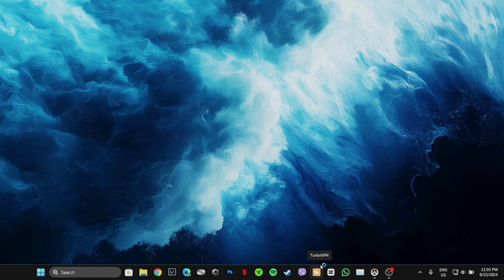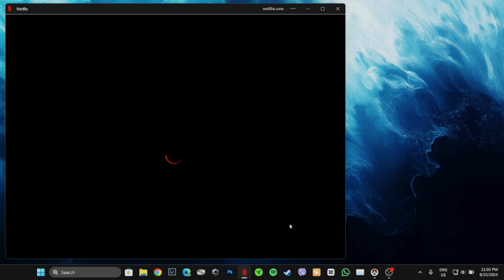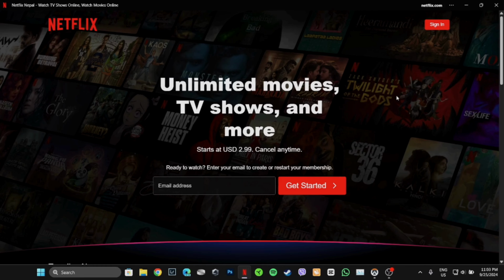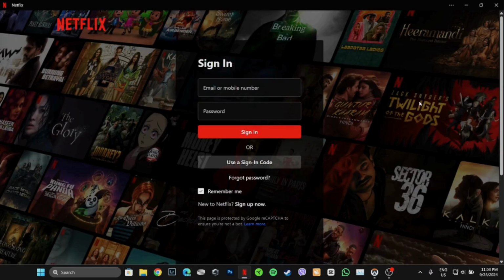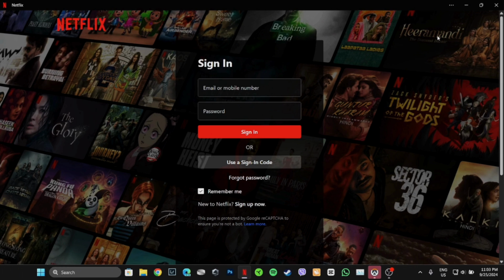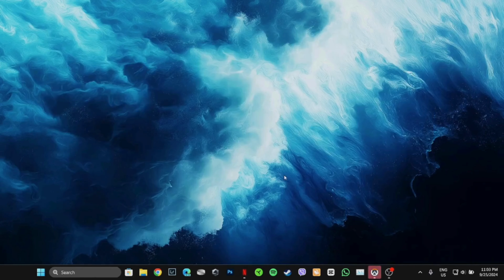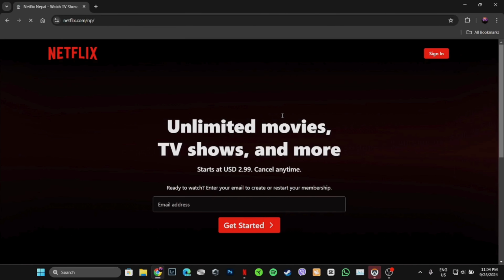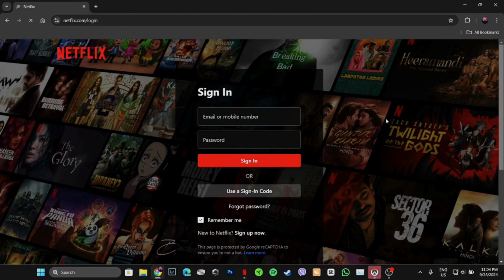How To Login To Netflix From Laptop | Netflix In PC(2024)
Want to log in to Netflix from your laptop? This guide will show you how to easily access your Netflix account on a PC in 2024.

Timestamps:
0:00 - How to Login to Netflix From Laptop
0:10 - Steps to Access Netflix on Your PC

FAQs:
- How do I create a new Netflix account on my laptop?
- What should I do if I forget my Netflix password?
- Can I use the same Netflix account on multiple devices?
- Are there any browser recommendations for optimal Netflix performance?